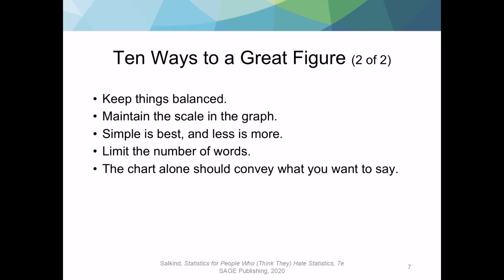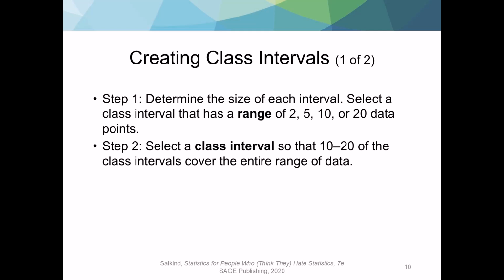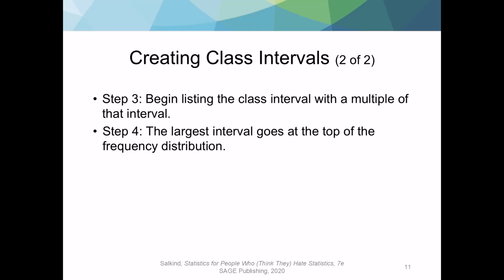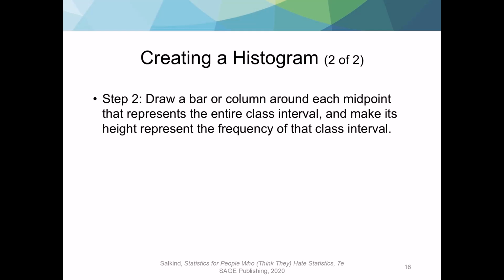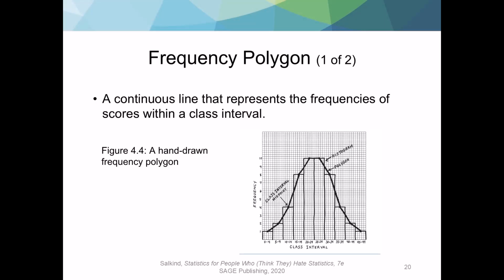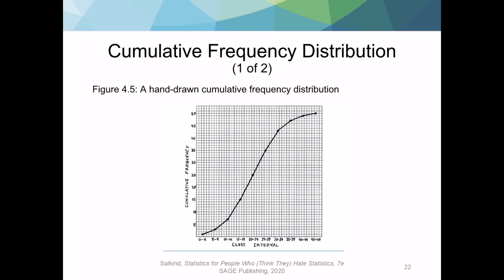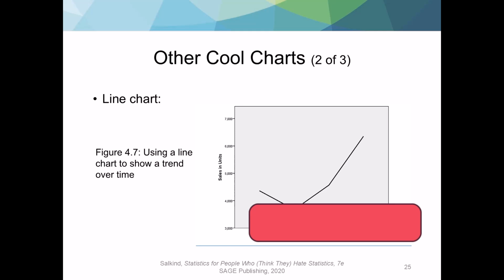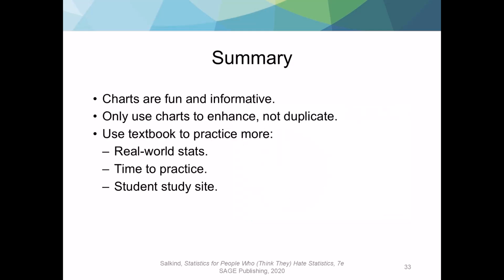Creating Your First Chart: A Beginner's Guide to Data Visualization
Unlock the power of data! 📊 A picture is worth a thousand words, and after this video, you'll be a master at telling stories with your stats. We'll show you how to turn boring numbers into clear, powerful charts and graphs.

In this video, you'll master:

The 10 Golden Rules for creating amazing figures.
How to build a histogram and frequency polygon from scratch.

The difference between bar charts, line charts, and pie charts—and when to use them!
Perfect for students who think they hate statistics or anyone who wants to make their data shine!

💬 What's the trickiest part about making charts for you?